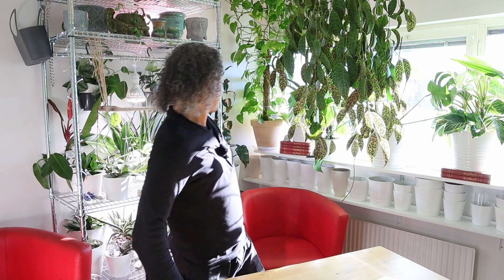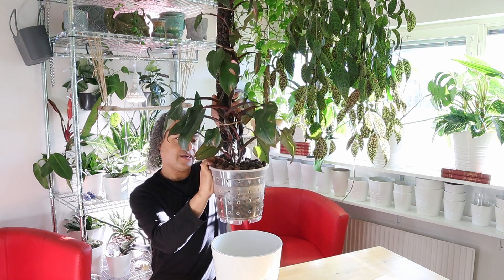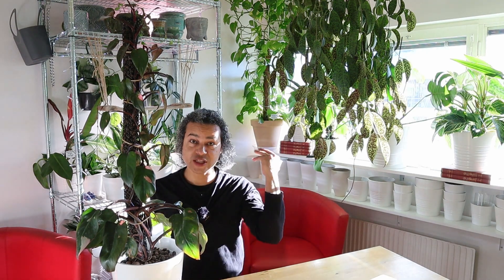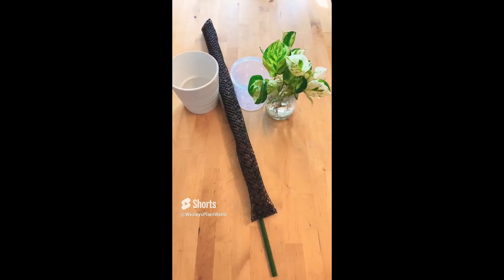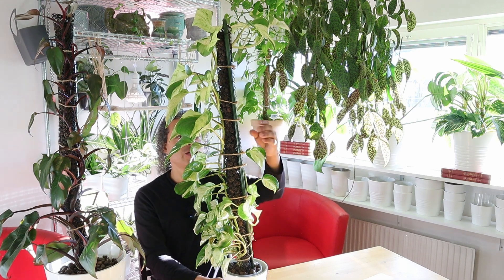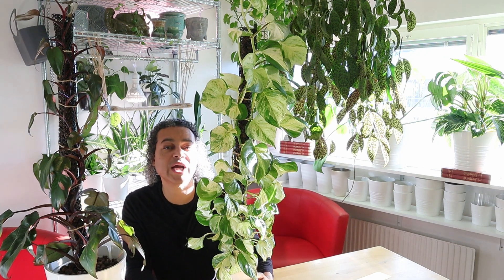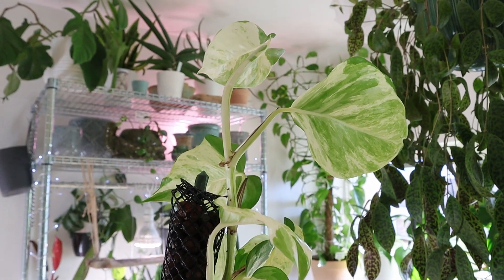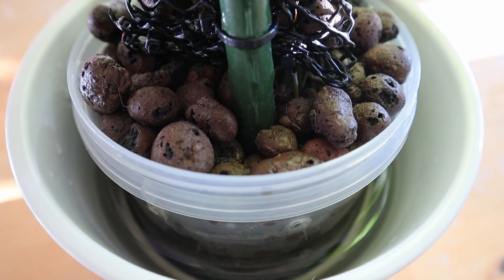Philodendron erubescens 'Pink Princess' & Epipremnum aureum 'Manjula' in Semi-hydro + Leca St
In this video, I give you an update on two amazing plants that I have growing in semi-hydroponics:

Philodendron erubescens 'Pink Princess' & Epipremnum aureum 'Manjula'

These plants  have grown so much in 7 months and I used them when I made my video about how to make LECA ball stakes.

How to Make a LECA Stake + Staking Philodendron erubescens 'Pink Princess'